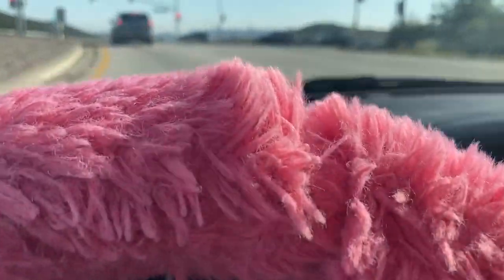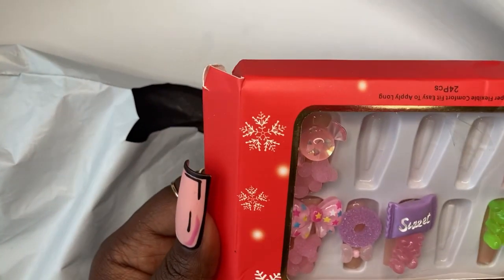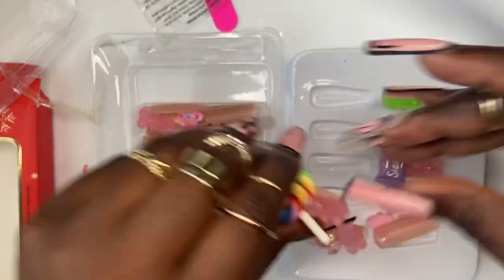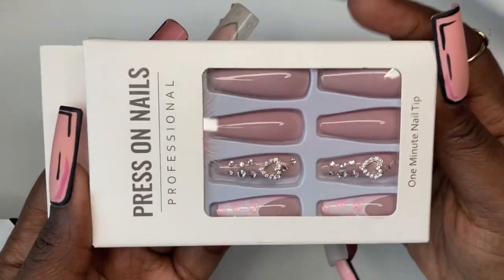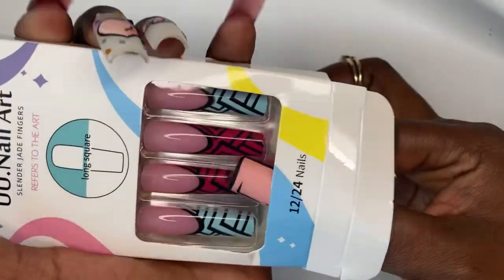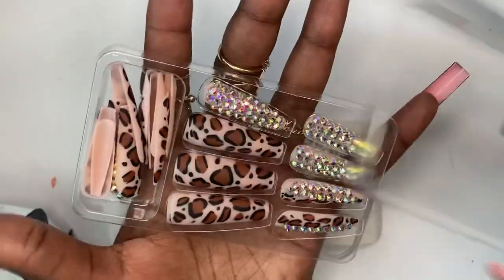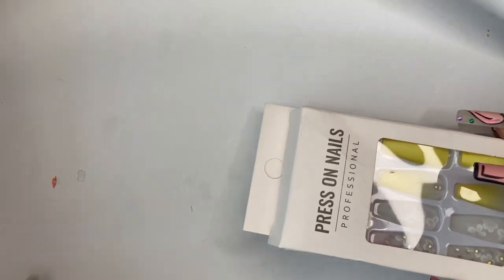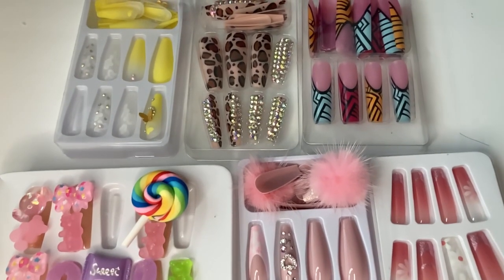Shein press on nails Haul | BOMB🔥 | Shein press on nails review | Nail Vlog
So I ordered these press on nails from @SHEINOFFICIAL and baybeee they are bomb 💣 This video was not a paid sponsorship or anything. I bought these nails myself and just wanted to share them with you all. If you want to purchase any of these pressonnails , the shein links are below ⬇️
Candy 🍭 Nails :
24pcs Long Coffin Candy Decor Fake Nail & 1sheet Tape & 1pc Nail File

Pink puff Nails : 24pcs Long Square Pom Pom & Rhinestone Decor Fake Nail & 1sheet Tape & 1pc Nail File

Long nails with design on the tips: 24pcs Long Coffin Striped Fake Nail & 1pc Nail File & 1sheet Tape

Leopard print with rhinestones: 24pcs Long Coffin Rhinestone Decor Fake Nail & 1sheet Tape & 1pc Nail File

Pink blossom nails : 24pcs Long Coffin Floral Print Fake Nail & 1sheet Tape & 1pc Nail File

Yellow flower/Butterfly nails: 24pcs Long Coffin 3D Rhinestone Decor Fake Nail & 1sheet Tape & 1pc Nail File